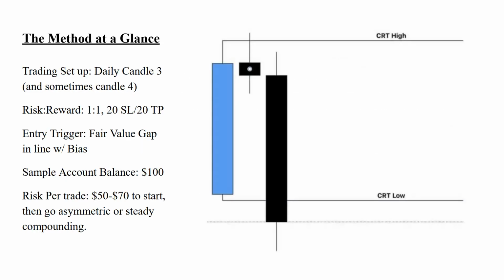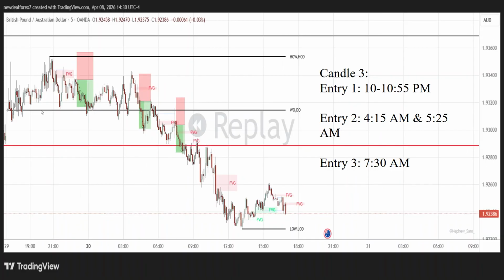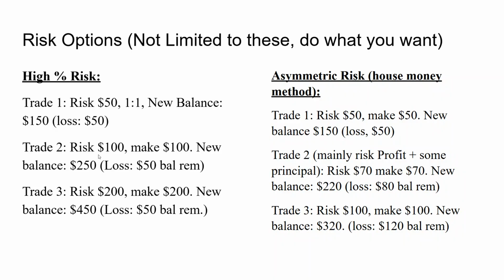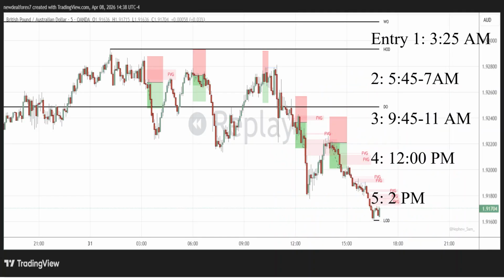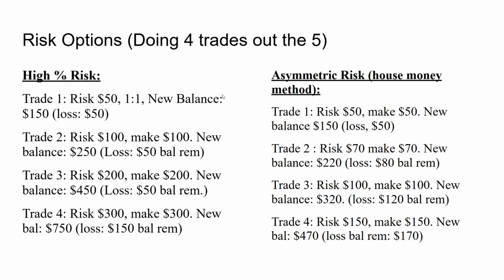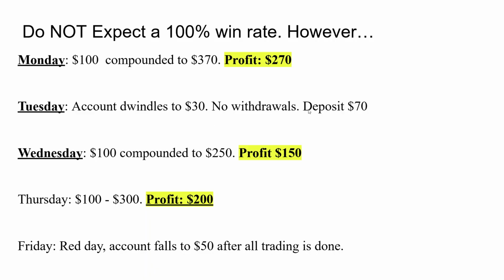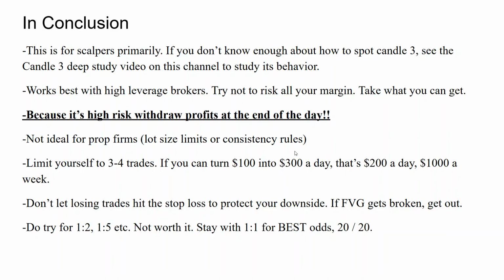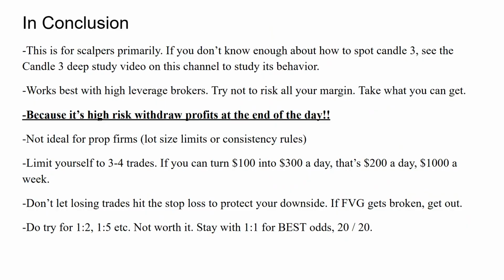Infinite Scalping: The Candle 3 Daily Income Series Pt 1